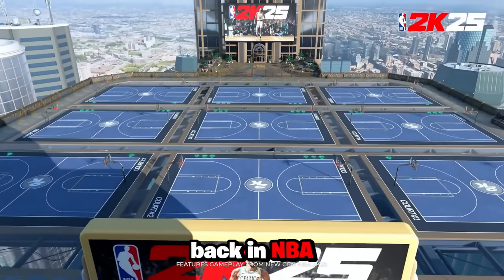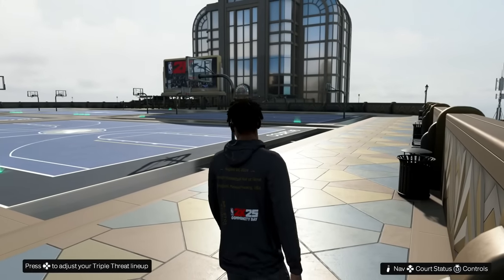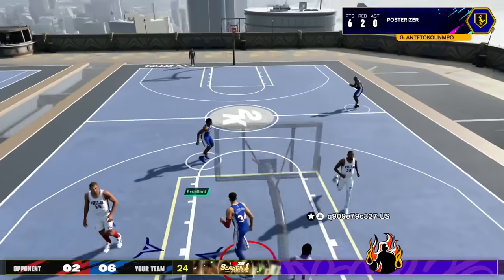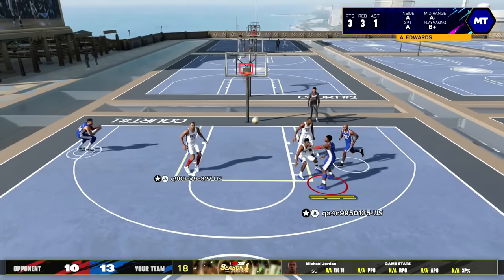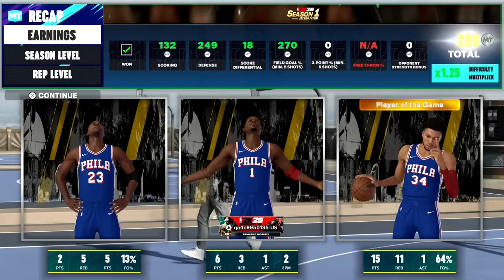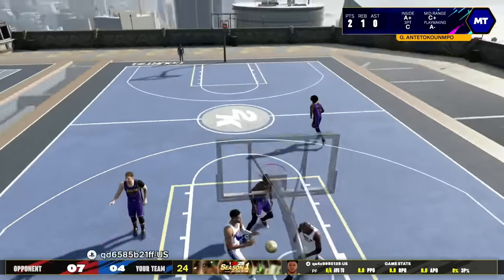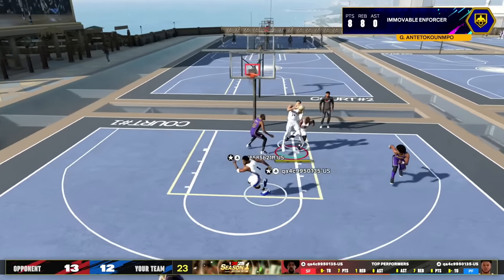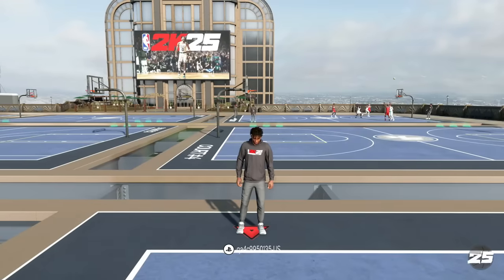RIVET CITY 3v3 Park Gameplay on NBA2K25!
In today's video, Double H plays the Rivet City Triple Threat Park! He tours the entire park, shows where the stage / ante up is, and plays a couple games vs some other content creators in the remastered 2k16 park! *Must Watch

0:00 - Intro
0:24 - Park Tour
2:19 - Gameplay #1 vs Solo
8:38 - Gameplay #2 vs Gamer Keasy
14:28 - More NBA2K25 Gameplay Footage